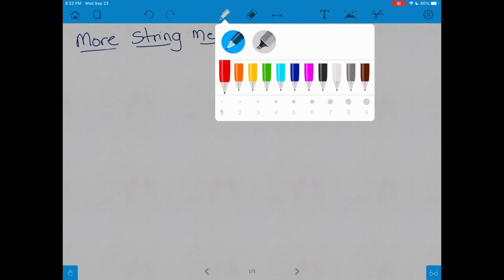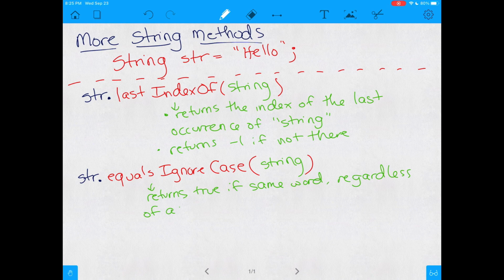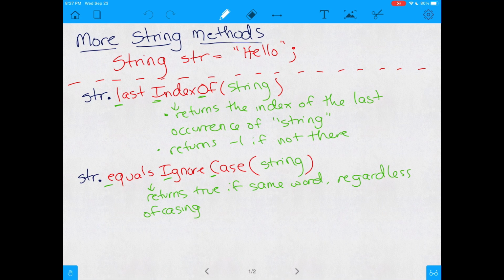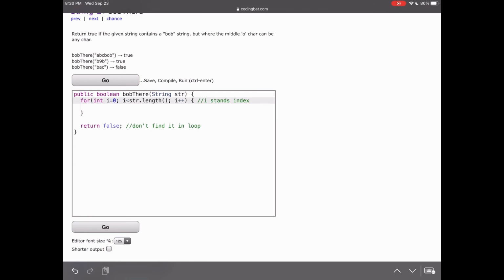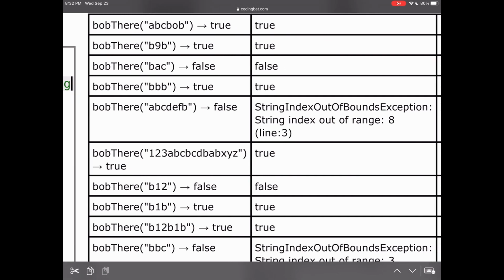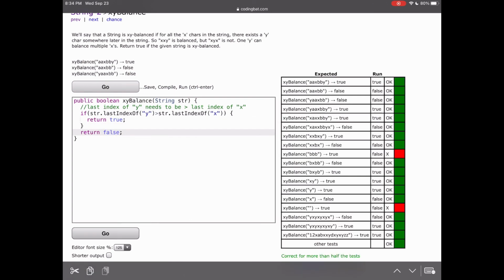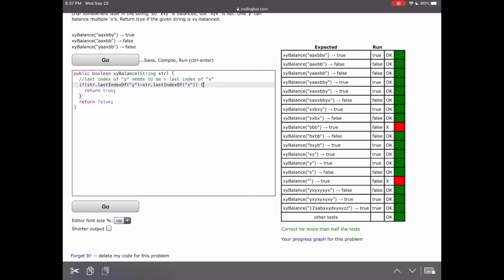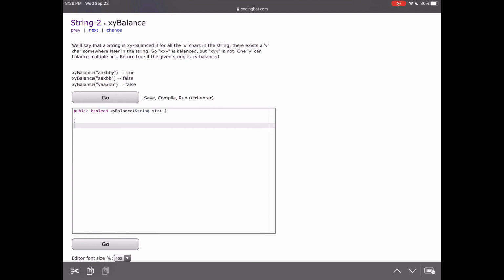Other String Methods